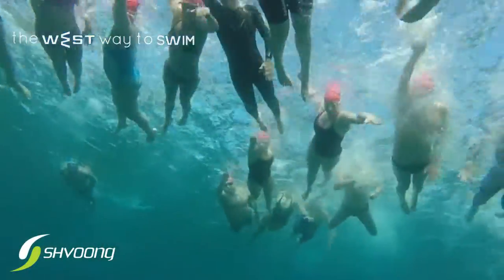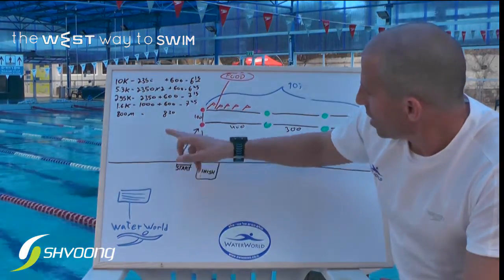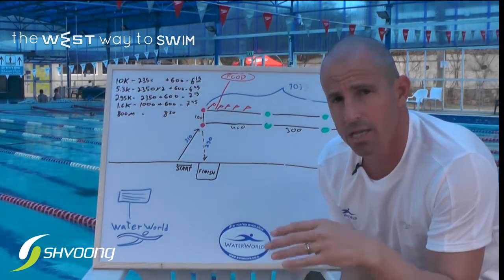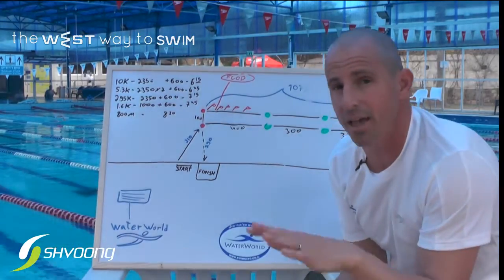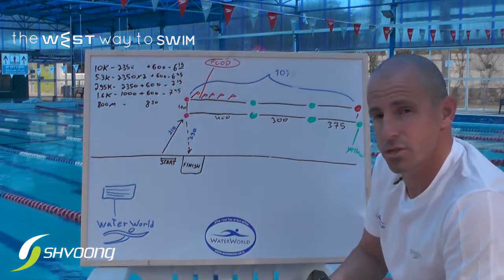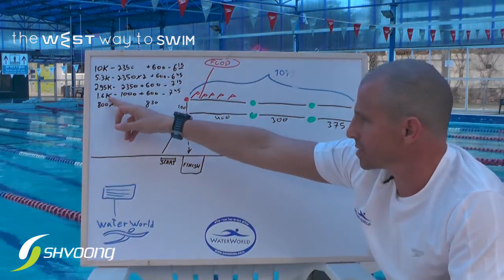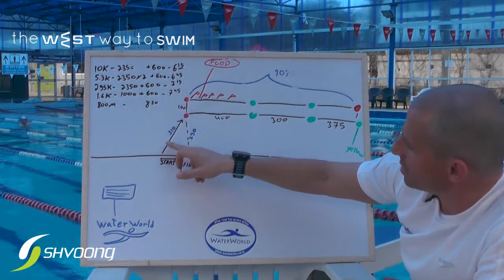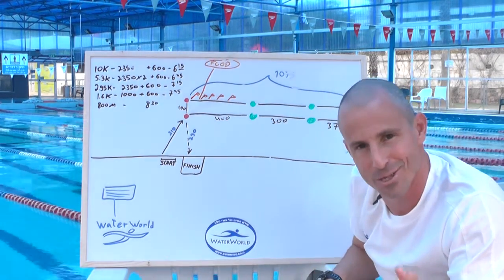10k Bikury yam Marathon Netanya how to understand the map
In June 3rd 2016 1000 swimmers all over the world are going to compete in 10K, 5K 3K, 1.6K and 800m
In Israel shavuot in the water holiday or the cheese holiday.
Going to be fun.